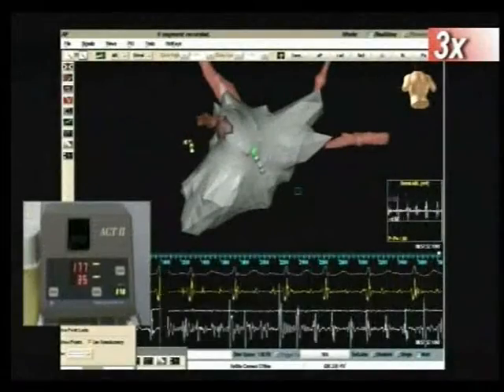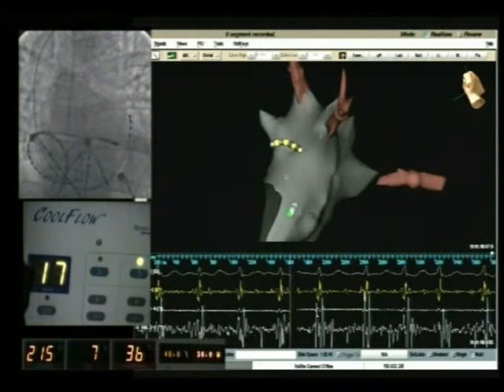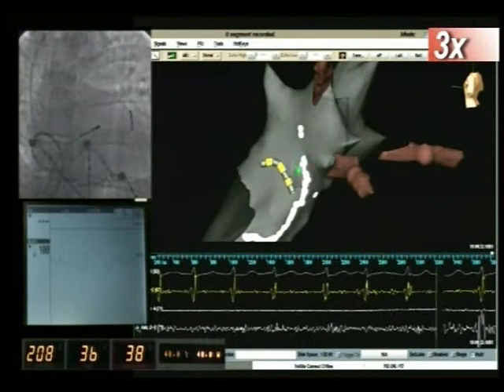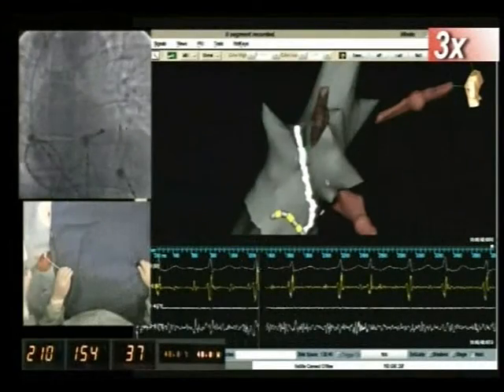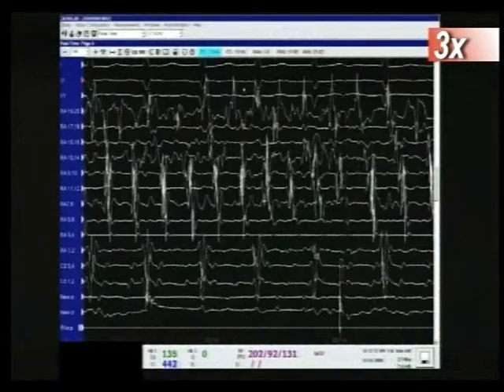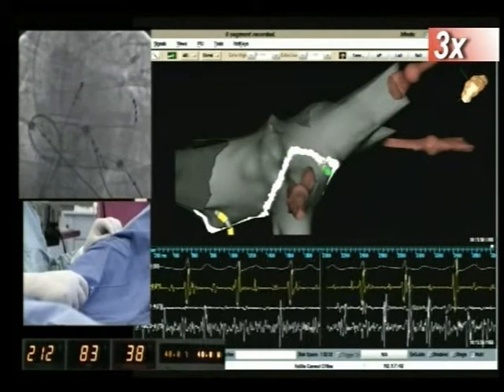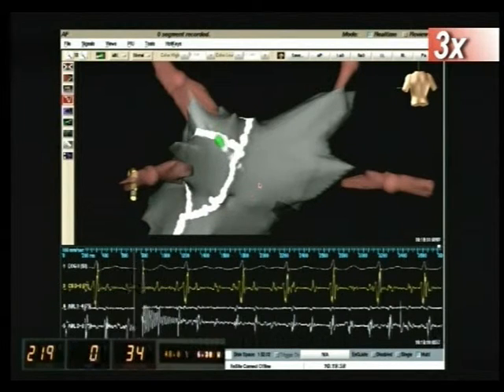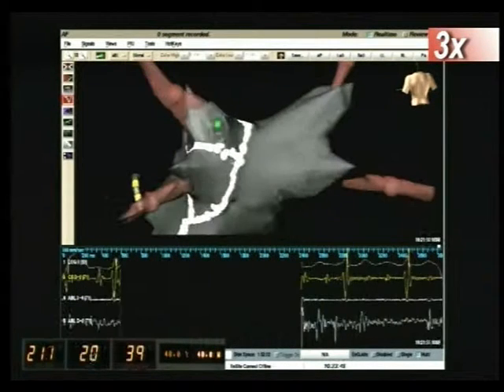prof. Carlo Pappone atrial fibrillation ablation with NAVX 3d Mapping system part 2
Prof. Carlo Pappone
esegue ablazione di fibrillazione atriale con sistema di mappaggio non fluoroscopico NAVX.
Performs atrial fibrillation ablation with NAVX 3D non fluoroscopic mapping system.